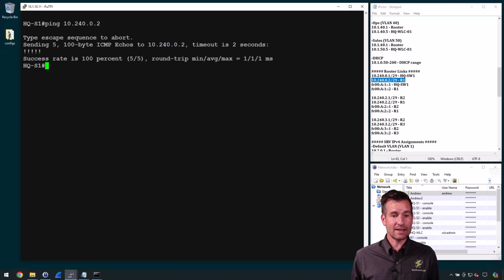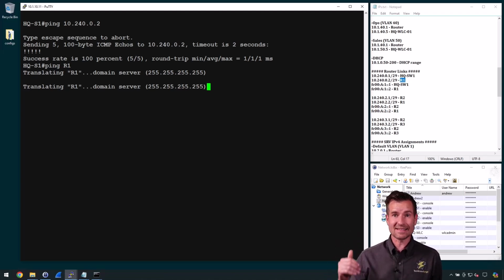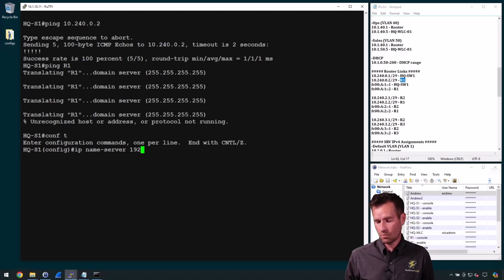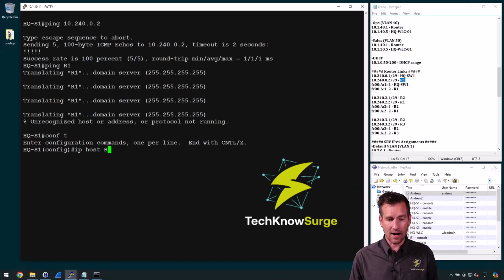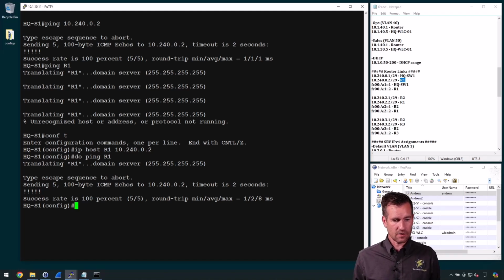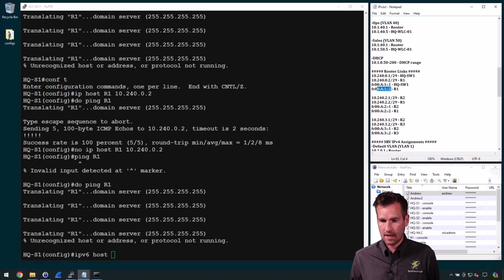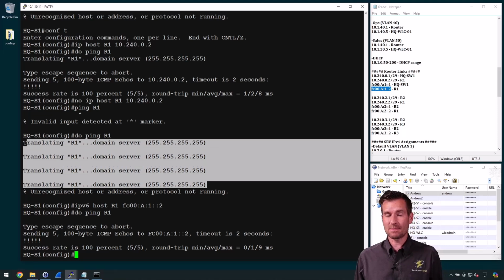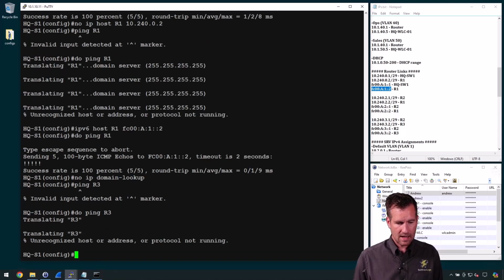CCNA Networks 3-8: DEMO: DEMO: Host Records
🌐 Domain Name System: Discover how to configure DNS servers with the ip name-server command to resolve hostnames.
📝 Creating Host Records: Use the ip host command to map hostnames to IP addresses manually, allowing you to ping devices by name instead of IP.
🔄 Removing Host Records: Learn how to remove host records using the no ip host command and test the changes by pinging.
🆙 IPv6 Host Records: Explore how to set up IPv6 host records and perform pings with IPv6 addresses.
🚫 Disabling DNS Lookup: Use no ip domain-lookup to prevent the device from attempting to translate unknown hostnames, speeding up error handling.